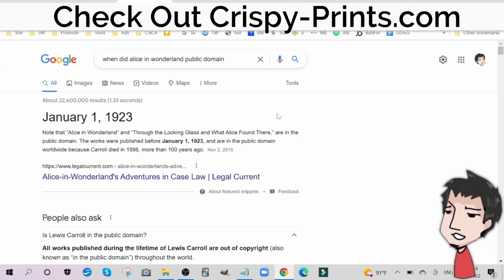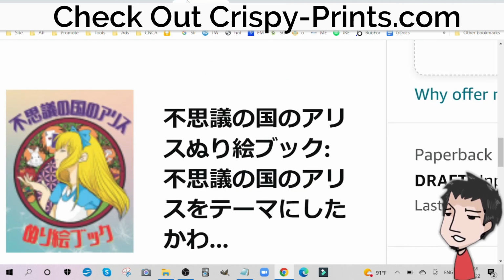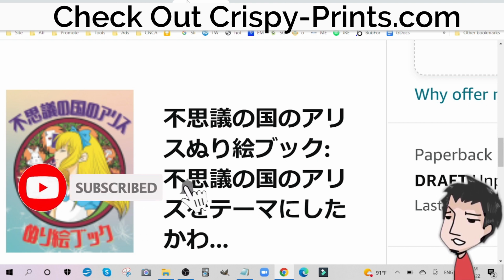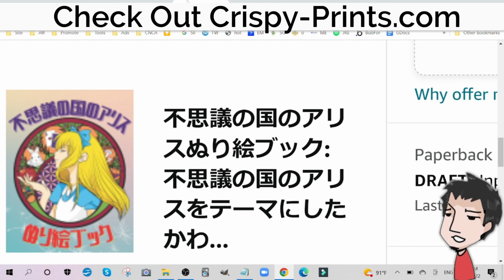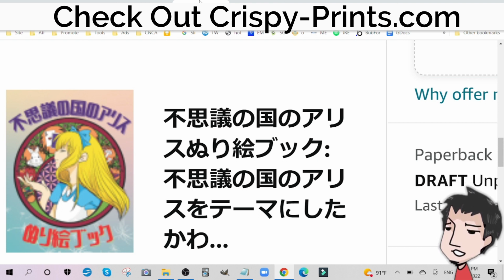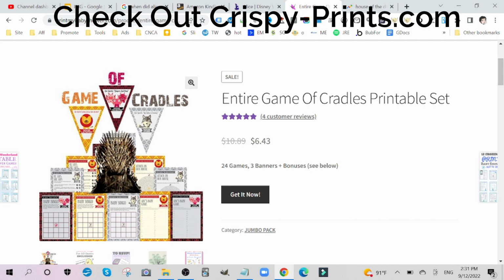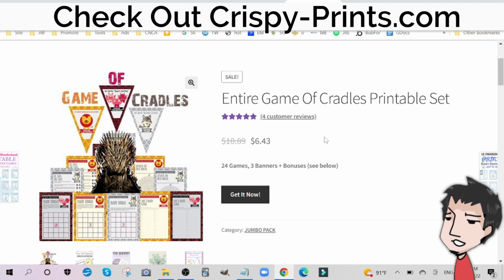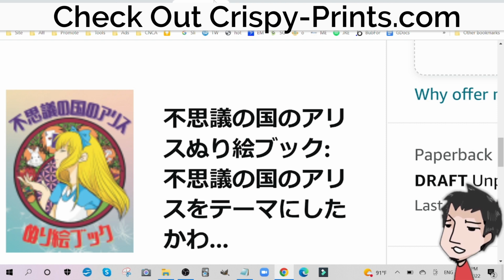Don't Let Your Amazon KDP And Etsy Account Get Terminated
Protect your Amazon KDP and Etsy account from deletion and termination.

Yes, your Amazon KDP account and your Etsy account could be in potential danger if you don't follow the advice in my video guide.

Protect your Amazon KDP and Etsy 00:00
Public domain example 1:08
My Amazon KDP case study 2:17
My Ecom printable case study 5:21
KDP book turned into Printable 7:22
RECAP 8:13